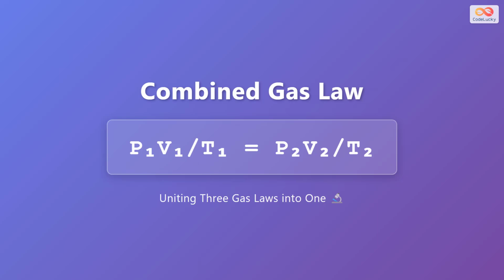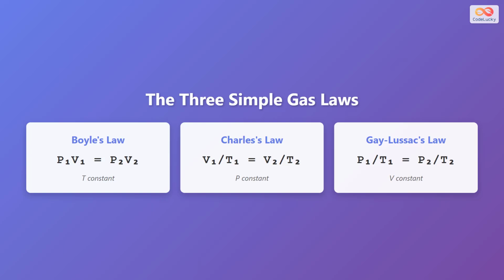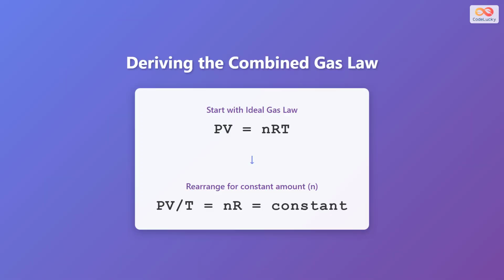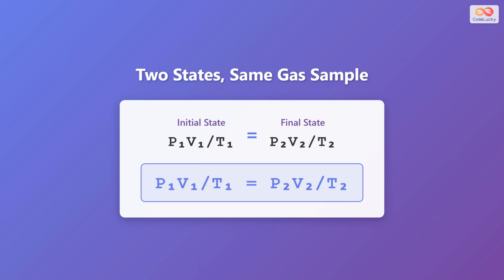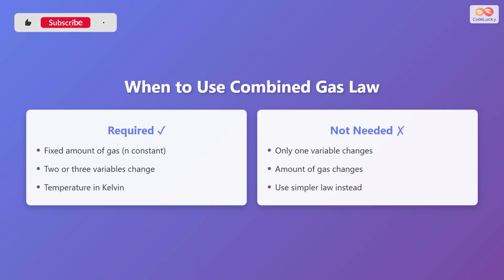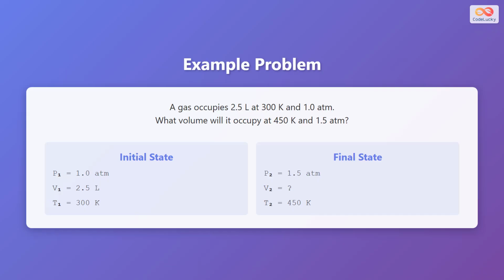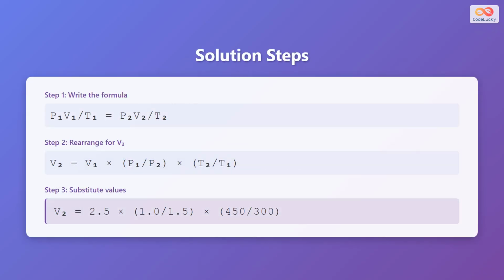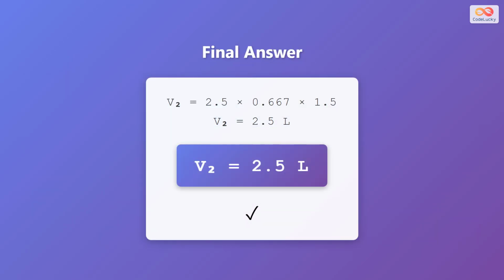Combined Gas Law Explained: P₁V₁/T₁ = P₂V₂/T₂ | Gas Laws Chemistry Tutorial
Master the Combined Gas Law with this complete tutorial! 🔬

Learn how to combine Boyle's Law, Charles's Law, and Gay-Lussac's Law into one powerful equation: P₁V₁/T₁ = P₂V₂/T₂

In this chemistry lesson, you'll discover:
✅ What the Combined Gas Law is and how it works
✅ How to derive it from the Ideal Gas Law
✅ When to use the Combined Gas Law vs simple gas laws
✅ Step-by-step problem solving with real examples
✅ How pressure, volume, and temperature relate to each other

Perfect for high school chemistry students, college students, and anyone studying gas behavior! This beginner-friendly tutorial breaks down complex concepts into easy-to-understand explanations. 📚

Whether you're preparing for exams, doing homework, or just want to understand gases better, this video has everything you need to succeed. We cover the theory, derivation, conditions for use, and work through a complete example problem with detailed calculations.

Chapters:
00:00 - Combined Gas Law
00:28 - The Three Simple Gas Laws
01:04 - Deriving the Combined Gas Law
01:33 - Two States, Same Gas Sample
02:08 - When to Use Combined Gas Law
02:43 - Example Problem
03:21 - Solution Steps
04:01 - Final Answer
04:39 - Outro